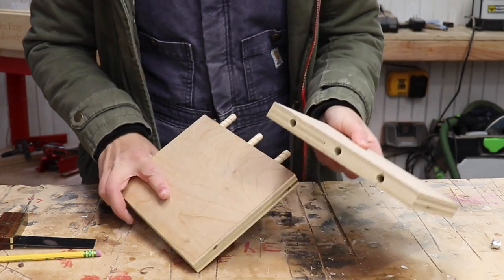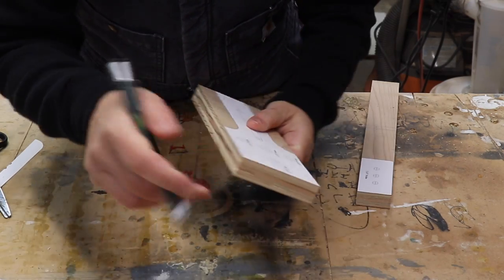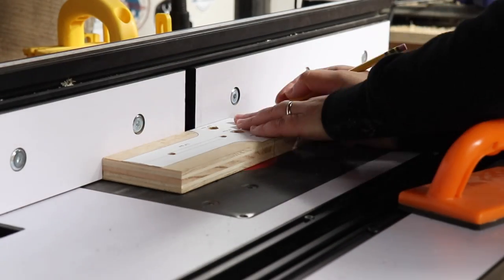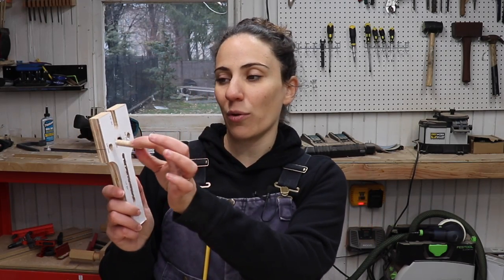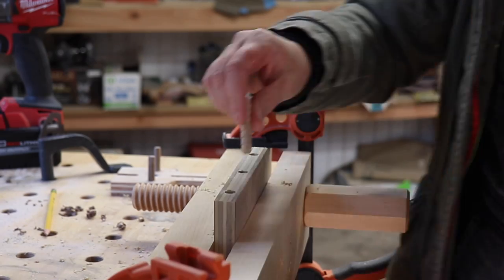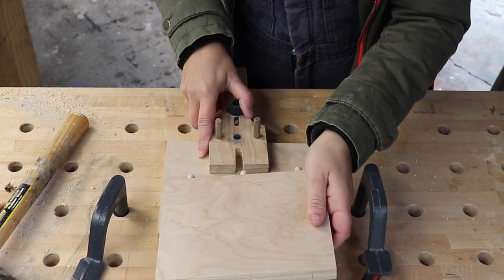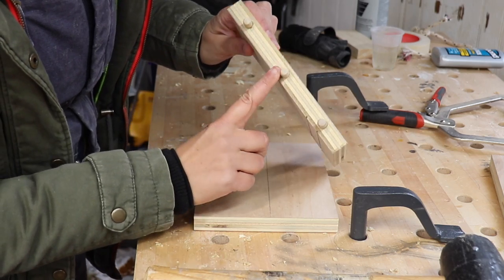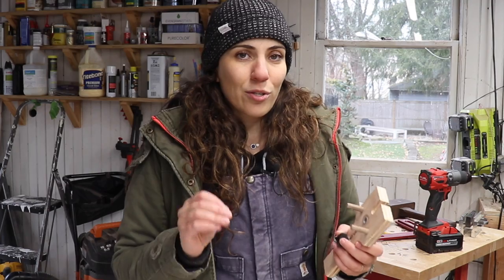Making an ADJUSTABLE Doweling Jig for Joinery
I love dowel joinery because it's easy and strong, but I didn't love my dowel jig, so I decided to make my own! I'm pretty pleased with how it turned out and I can't wait to use in on a project!

Thanks so much to Woodcraft for sponsoring this video, they have everything you need to start making beautiful woodworking projects.

Hold Fasts:

Spray Adhesive:

Shotgun Mic:

Lav Mic:

Voiceover Mic: